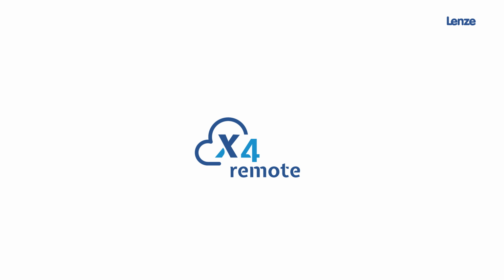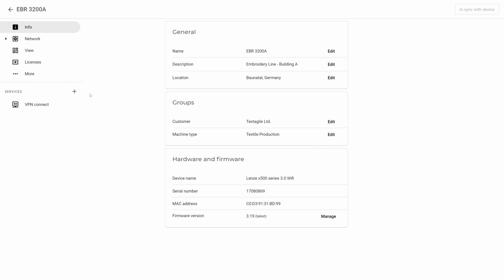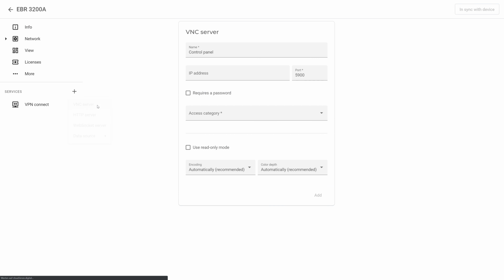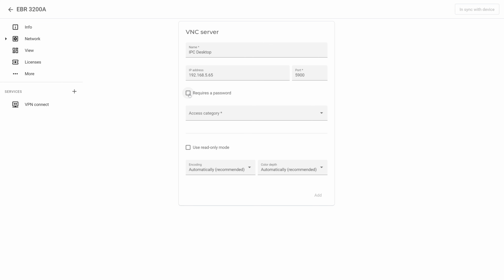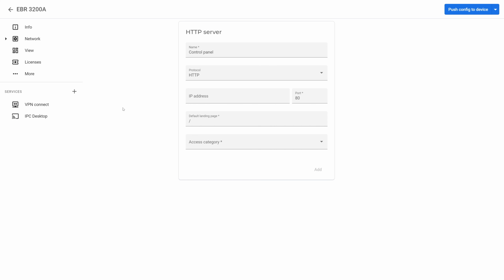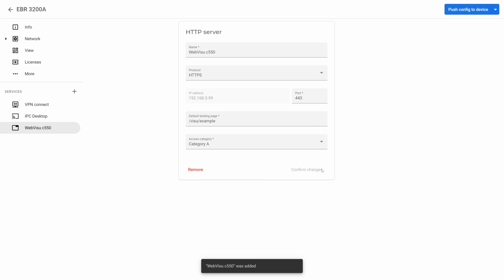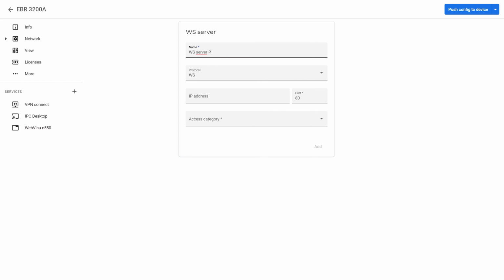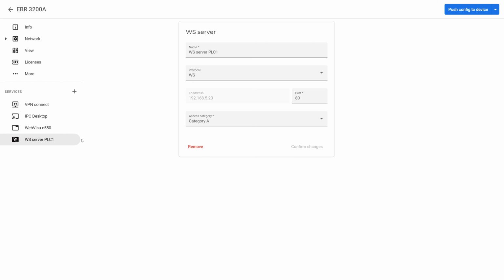How to add services to your machine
Welcome to the Lenze Training Series on the new X4 Remote release.

In this episode we explain how to add remote access services like VNC and HTTP-Servers to your machine using X4 Remote.

Not an X4 Remote user yet?

For more information on X4 Remote take a look at the playlist on the right to learn more.